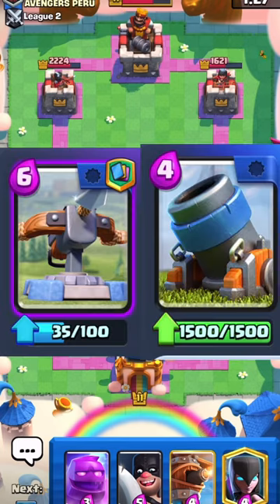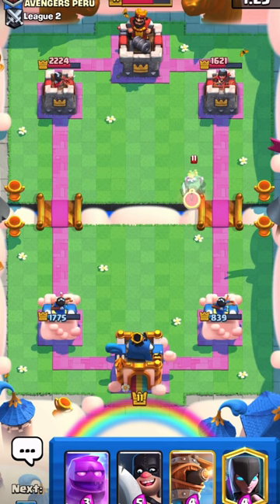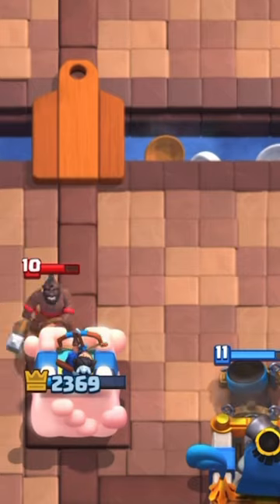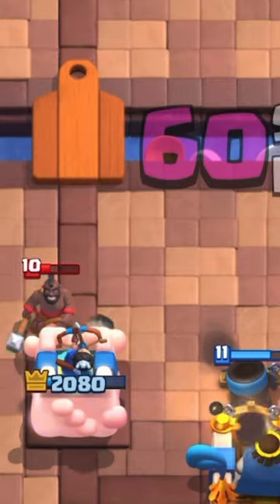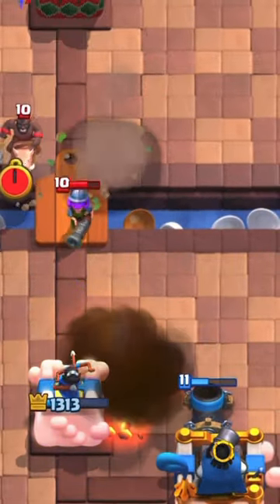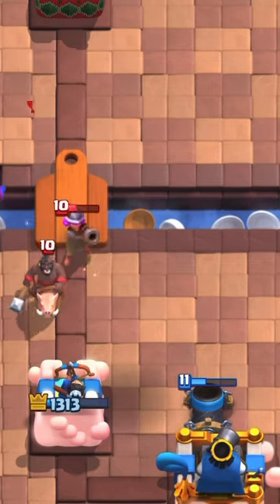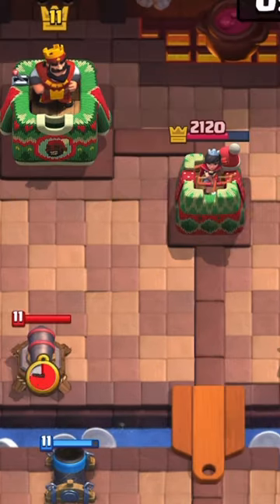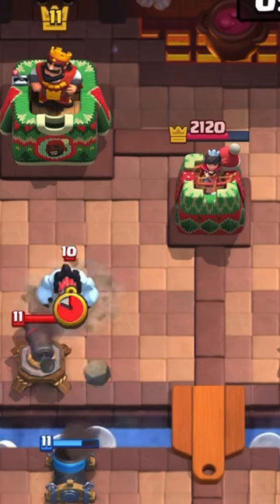Is Mortar a good card?? || Clash Royale